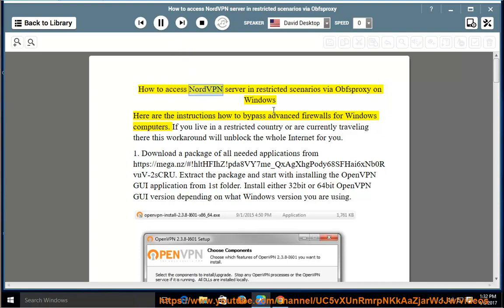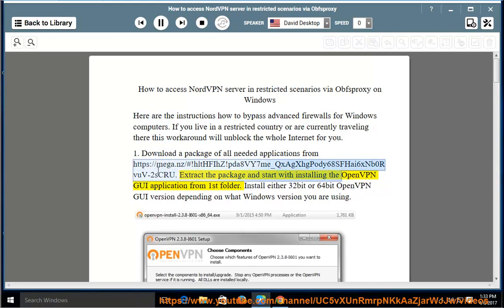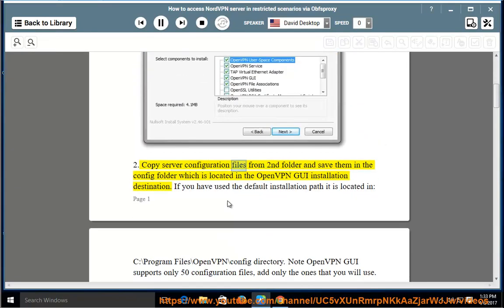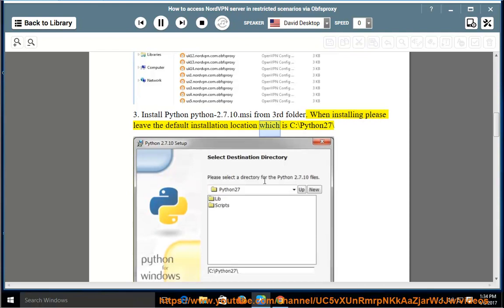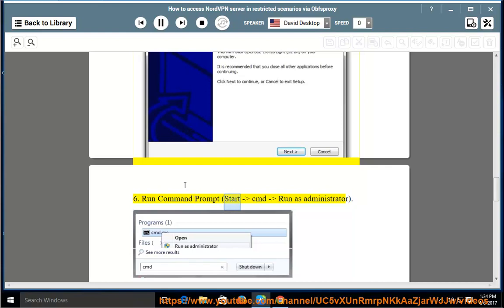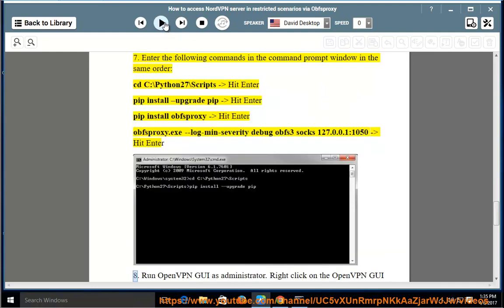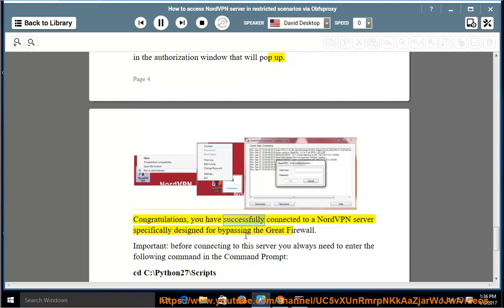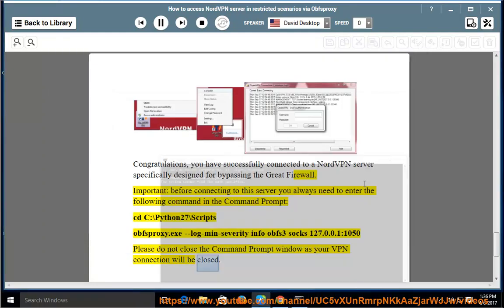Access NordVPN VPN server in restricted scenarios via Obfsproxy on Windows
This vid allows you to Access NordVPN VPN server in restricted scenarios via Obfsproxy on Windows. Hit to set up NordVPN on your own Windows today! Learn more?

NordVPN on Fortinet Fortigate router